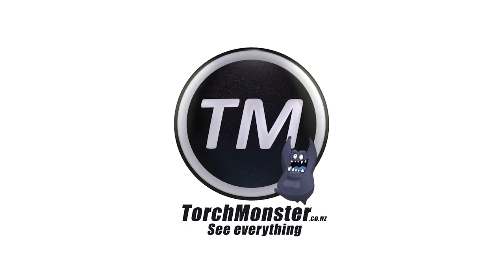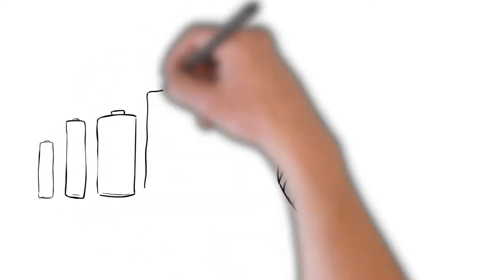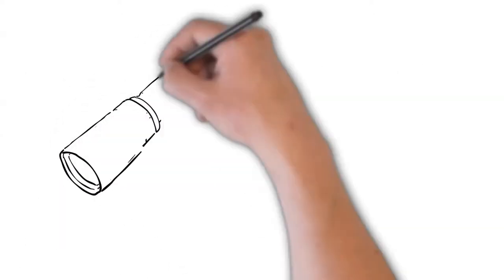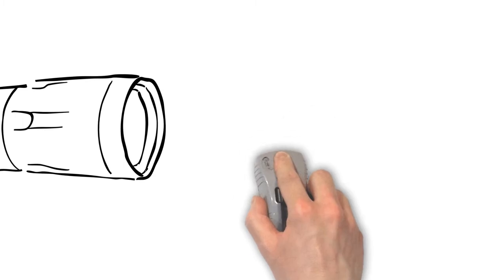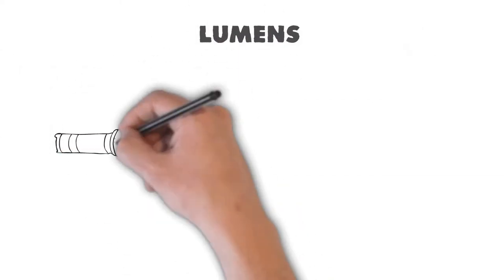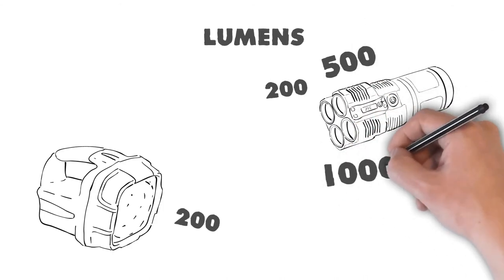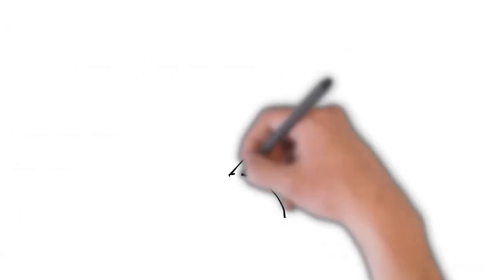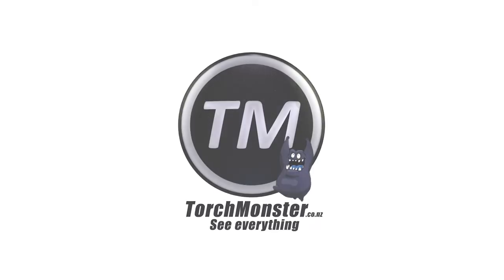TorchMonster Torch Tech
A short video about our modern torches.  The batteries they use and what makes them stand out.